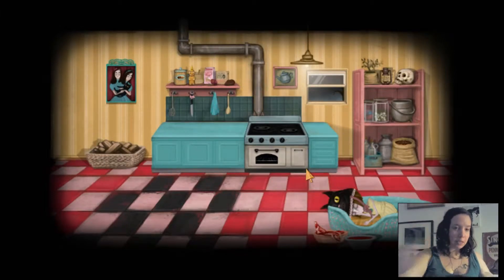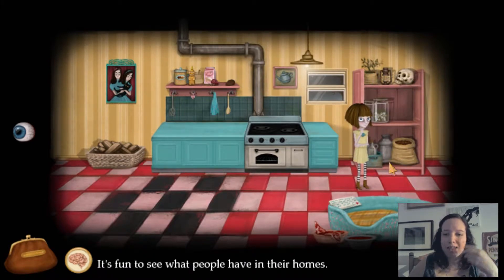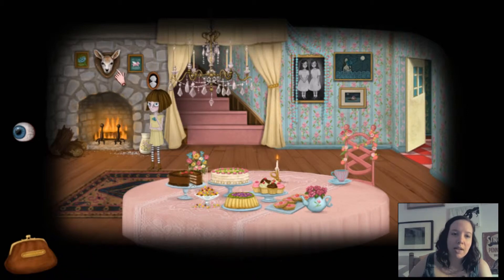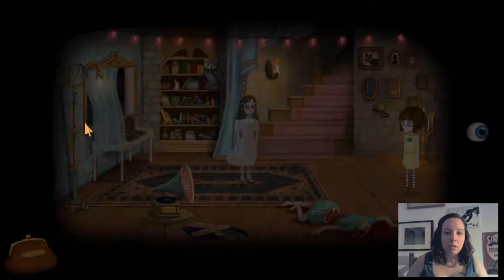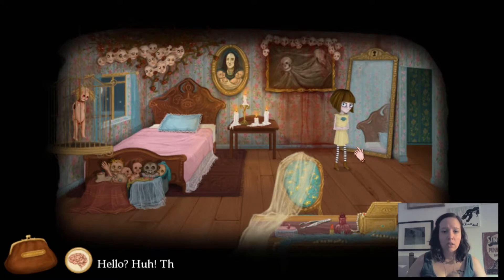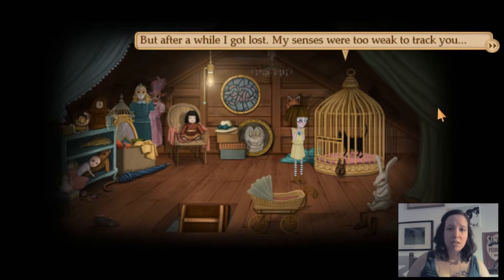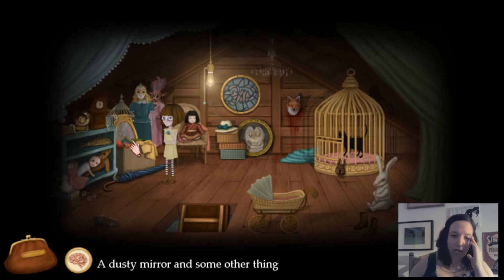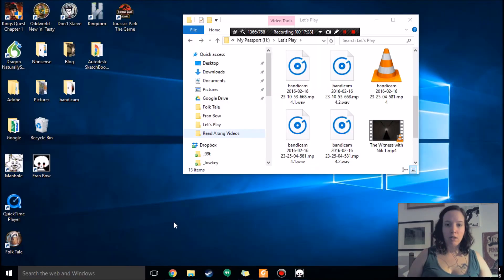Let's Play Fran Bow with Nik 6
Let's Play Fran Bow with Nik! We'll start out in a cat bed and find ourselves down a well!